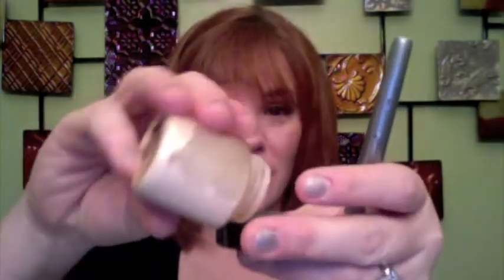Tipful Tuesday: Avoid Eyeshadow Streaks Under Your Eyes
Description to Come